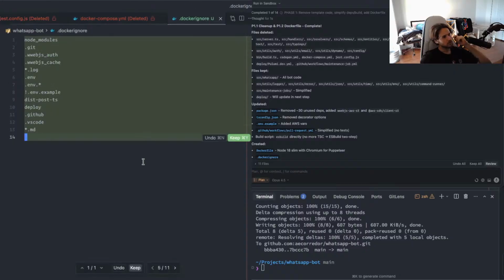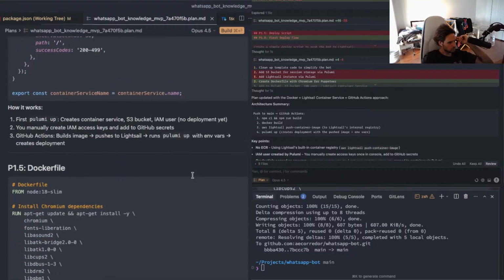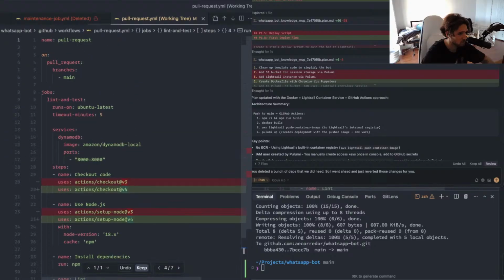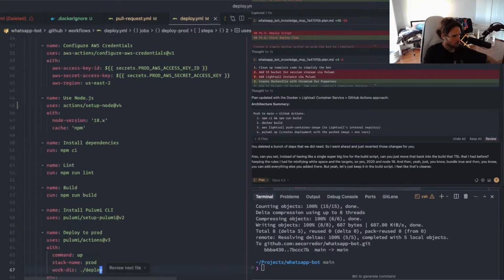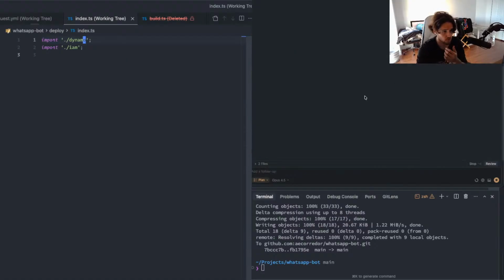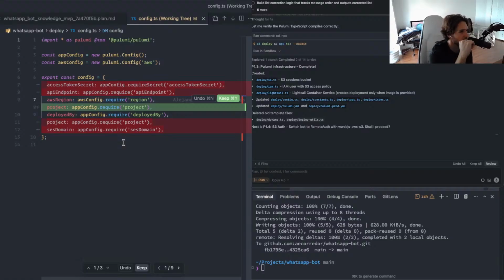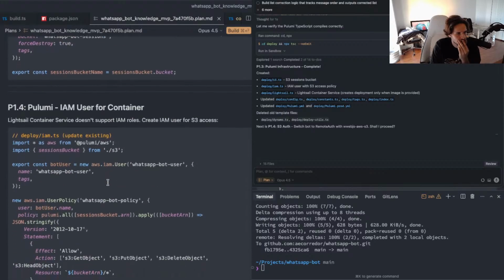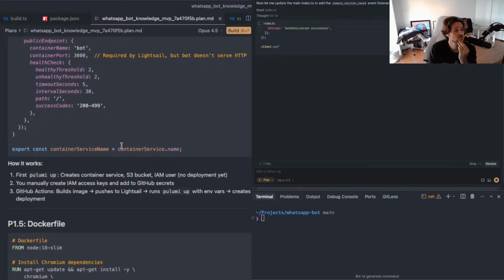Coding a WhatsApp AI bot with Cursor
Finally starting out a project for an idea I've had for a while.